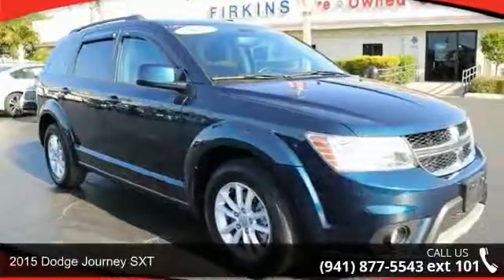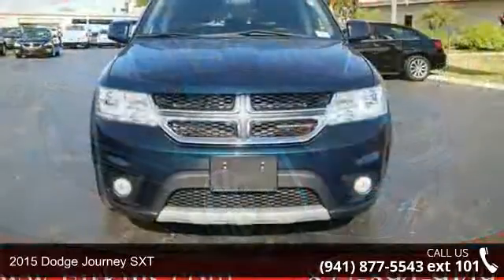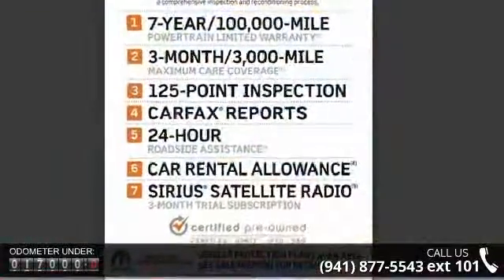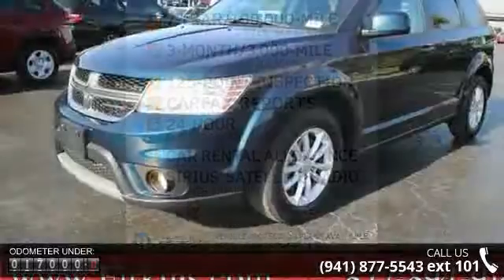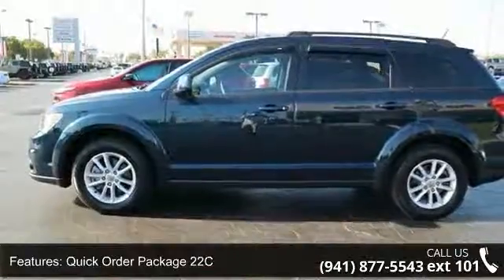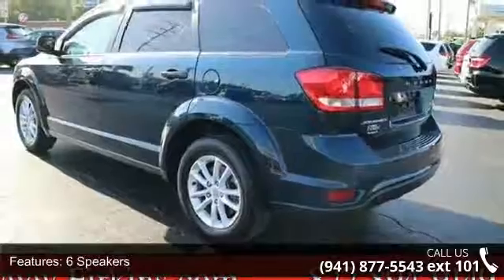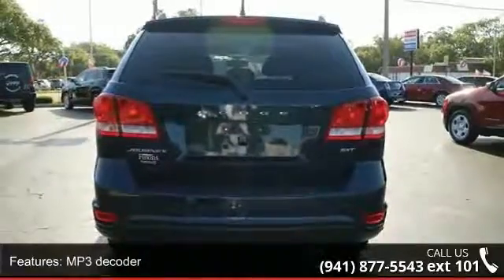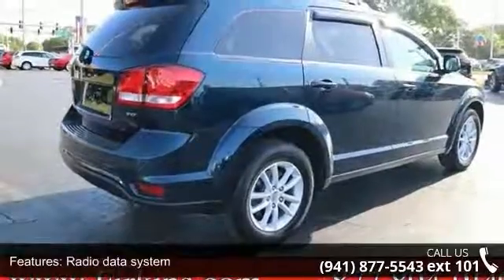2015 Dodge Journey SXT - Firkins Chrysler Jeep Dodge Ram ...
**CLEAN CARFAX**, **STILL UNDER FACTORY WARRANTY**, **FACTORY CERTIFIED 100,000 MILE WARRANTY!!**, And **LOW MILES**. 1-Year SIRIUSXM Radio Service, 8.4" Touchscreen Display, Audio Jack Input for Mobile Devices, Front & Rear Aimable LED Lamps, Front Passenger Forward Fold Flat Seat, Humidity Sensor, Interior Observation Mirror, Leather Wrapped Steering Wheel, Overhead Console, Passenger Assist Handles, Passenger In Seat Cushion Storage, Power 4-Way Driver Lumber Adjust, Power 6-Way Driver Seat, Quick Order Package 22C, Rear-View Auto-Dimming Mirror w/Microphone, Remote USB Port, SIRIUS Satellite Radio, Sun Visors w/Illuminated Vanity Mirrors, and Uconnect Voice Command w/Bluetooth. Call for your VIP appointment today!!! Who could say no to a simply great SUV like this stunning-looking 2015 Dodge Journey?